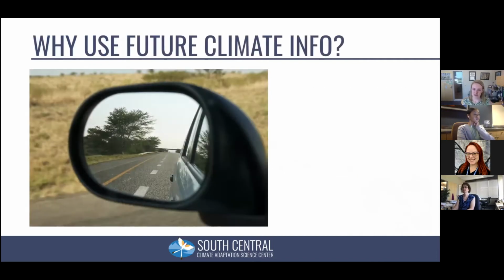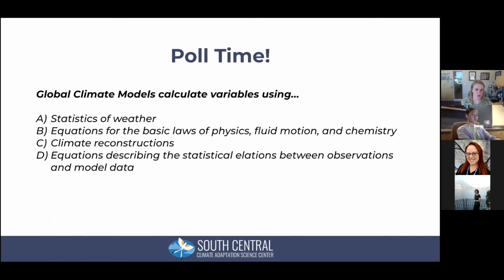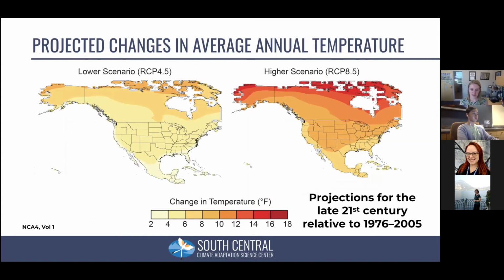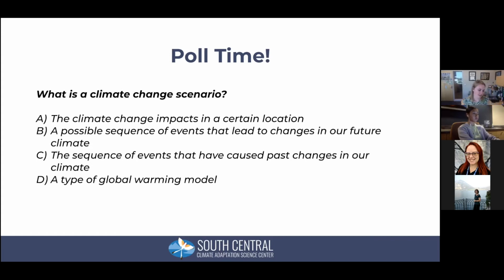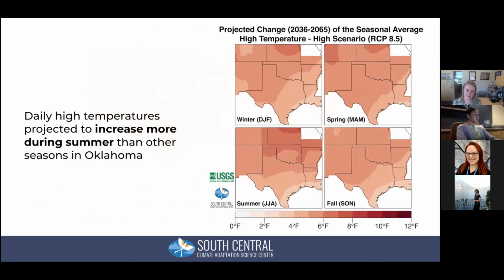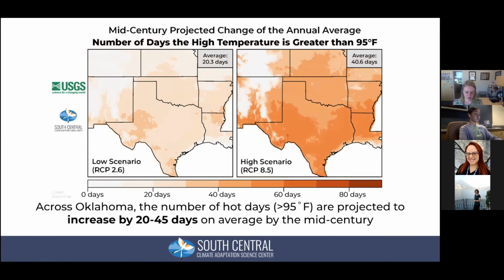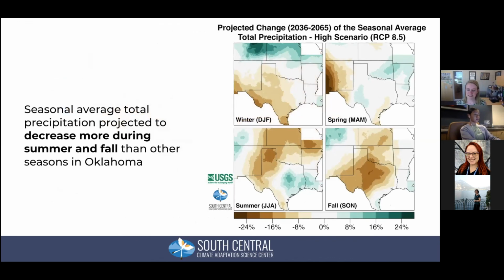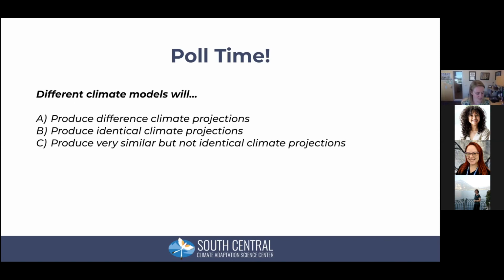Climate Projections for the South Central US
Join Emma Kuster, University of Oklahoma, as she introduces us to climate projections for the south central region.
*This video was recorded as part of the August 2020 Virtual Climate 101 hosted by the South Central Climate Adaptation Science Center.